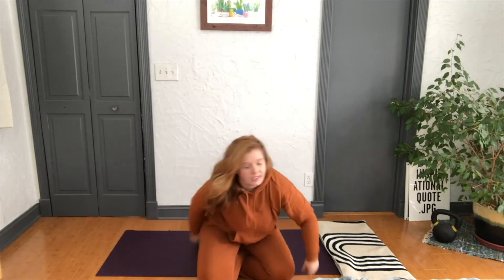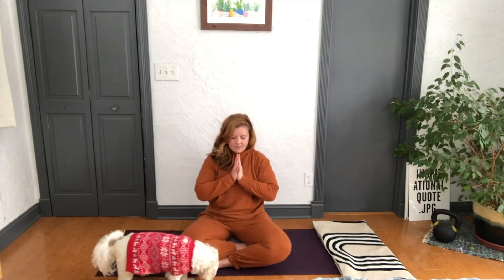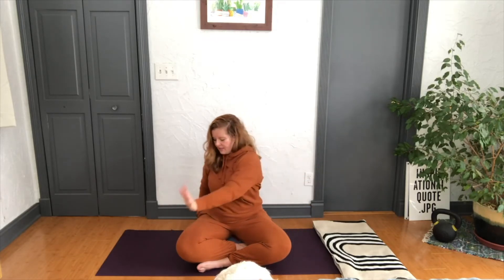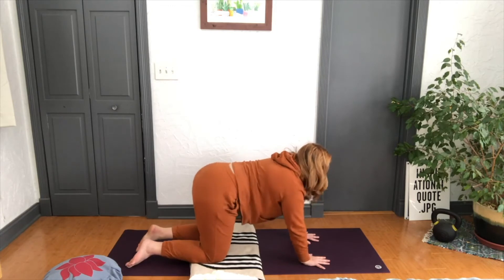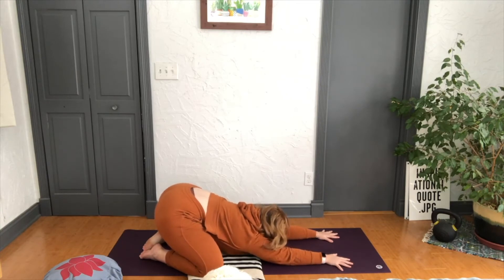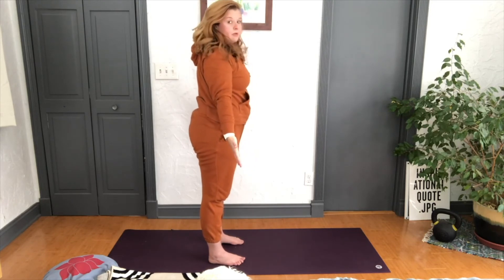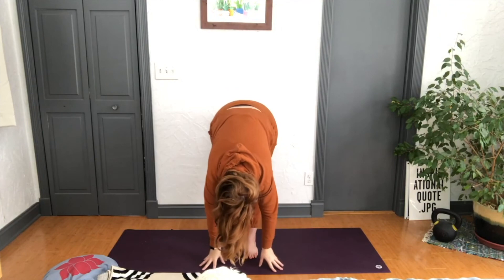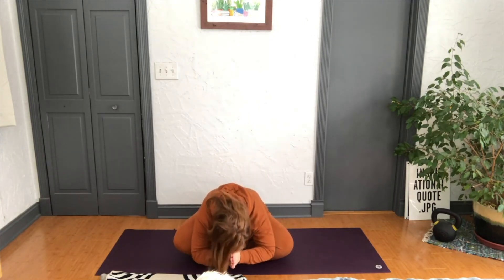Slow and Low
Welcome Flow is a 26 min gentle for all levels. This is the perfect class for anyone trying yoga for the first time, needs a slow stretch before bed or to start their day, or to ease your way back into a regular practice. Here we will stay close to the ground as we tap into deep breathing and gentle stretch.